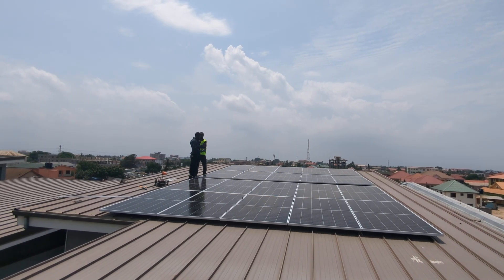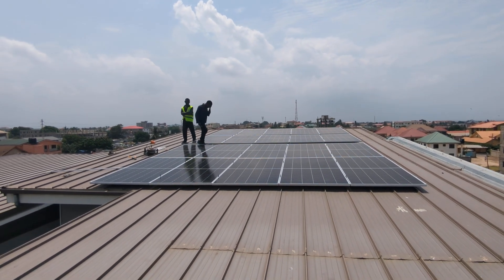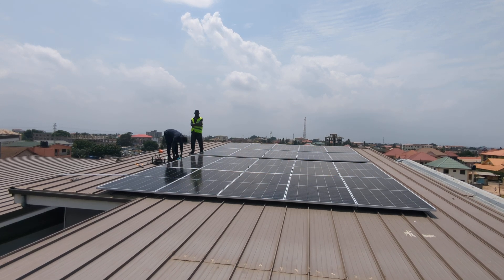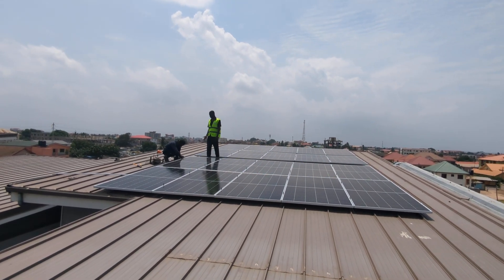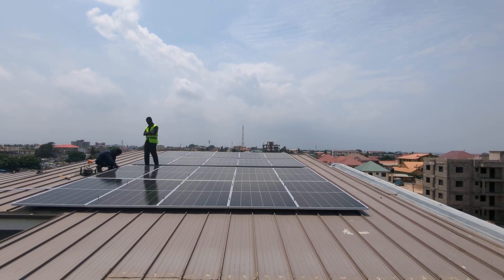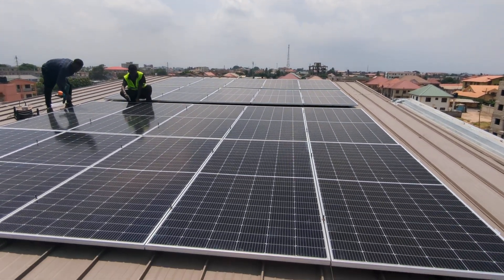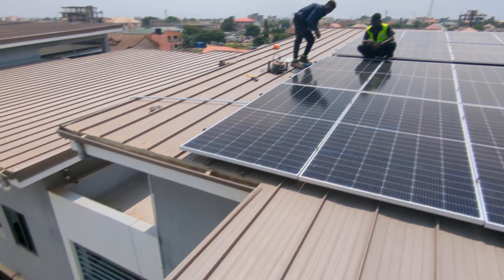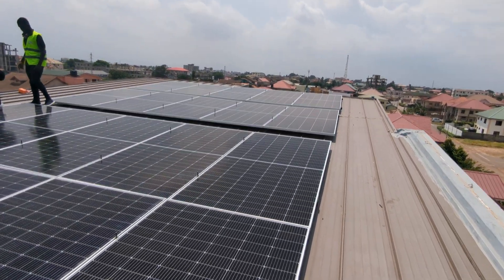600w solar panels neatly installed in Africa 🌍 Ghana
Mr J... installation.

600w solar panels
12kw deye inverter
300ah 2pcs giving him a 30kw backup option

excellent affordable home system